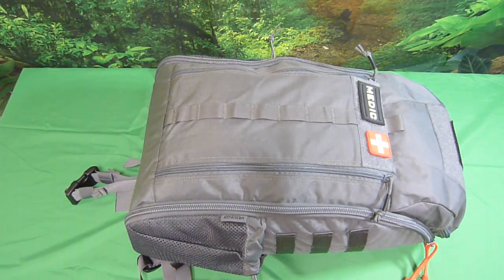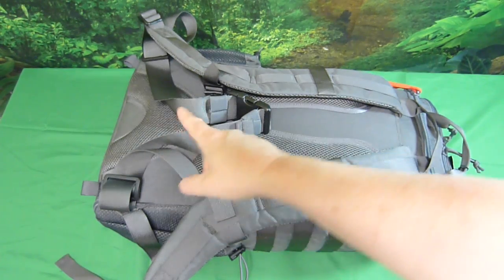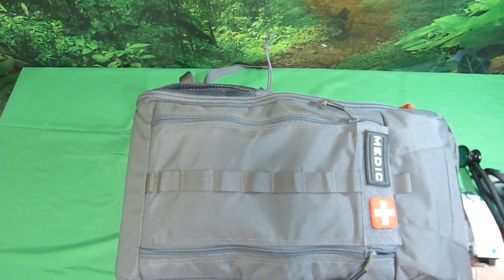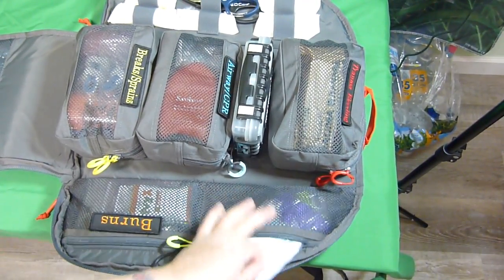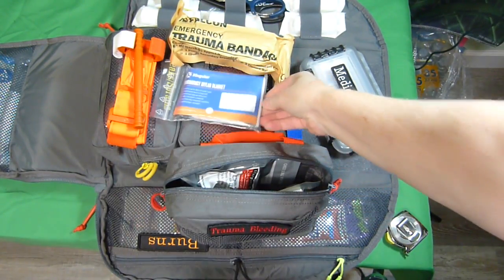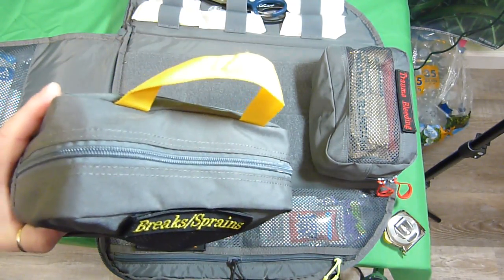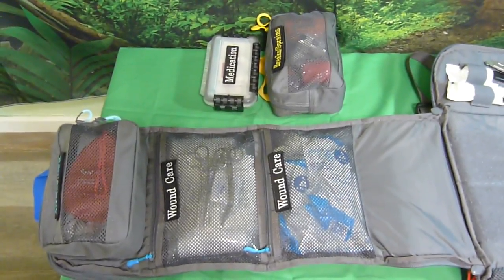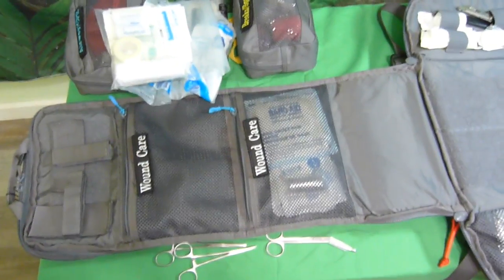The Excellent Elite Spanker Med Bag WOW!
Drawing is April 13th. Comment I want that first aid card!